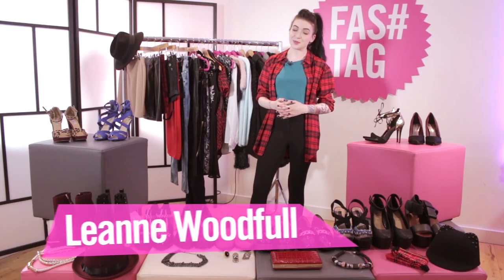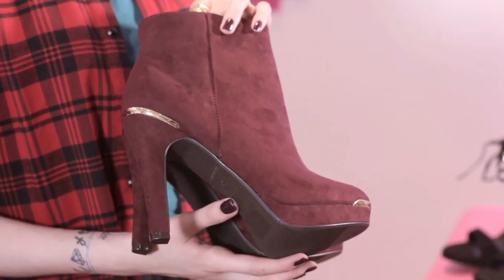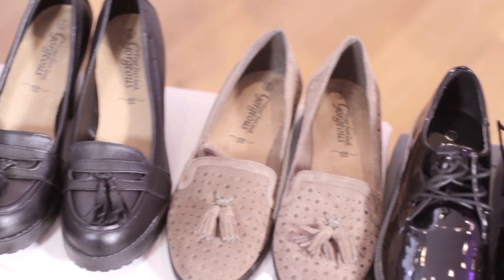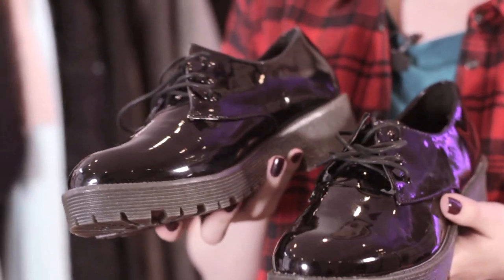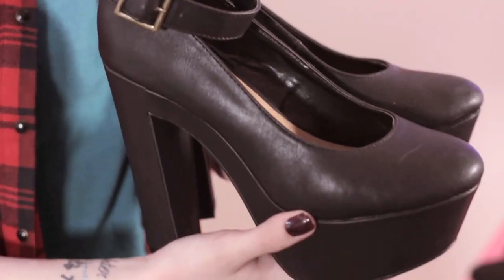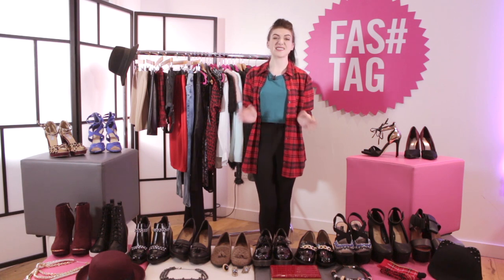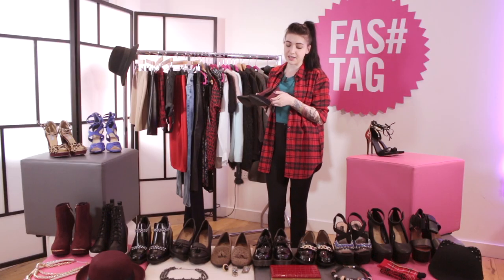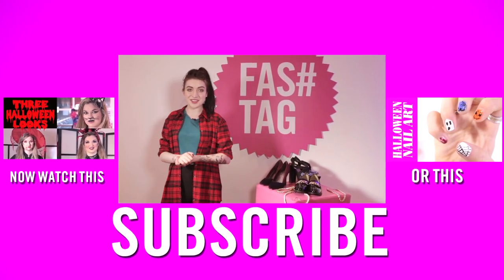Shoes! Shoes! Shoes! | New Look AW13 Shoe Edit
Shoes, shoes & more shoes. Brogues, heels, ankle boots, platforms & how to style them -- all you need to know for AW13. We got our hands on New Look's amazing AW13 shoe edit & asked YouTuber Leanne Woodfull to style them with her picks from New Look's new season collection. The results? Bootiful! How will you put your best foot forward this season? Will you be stepping out in heels or brogues?